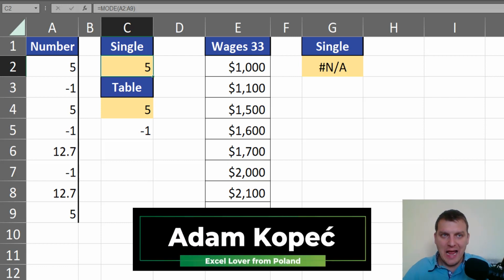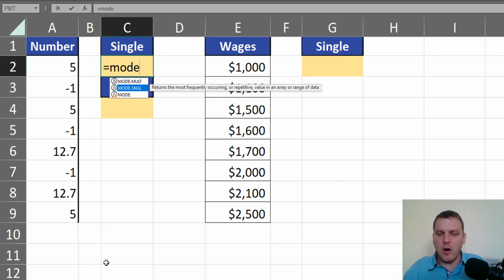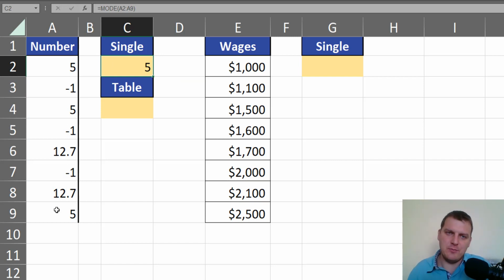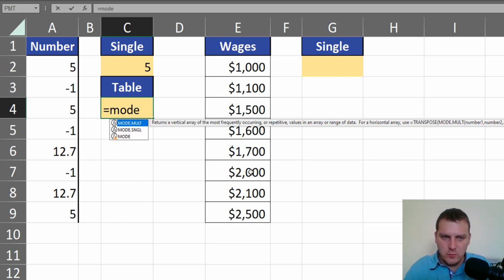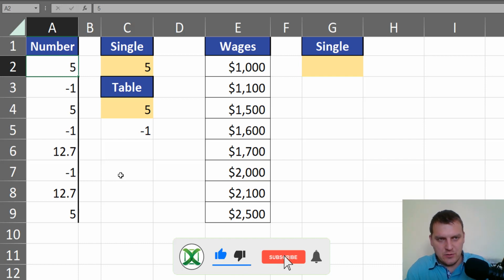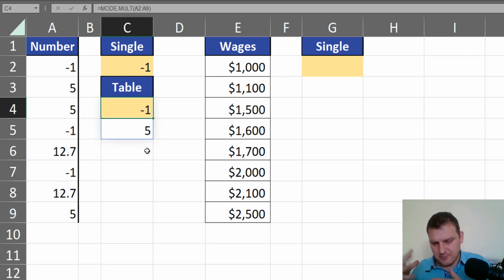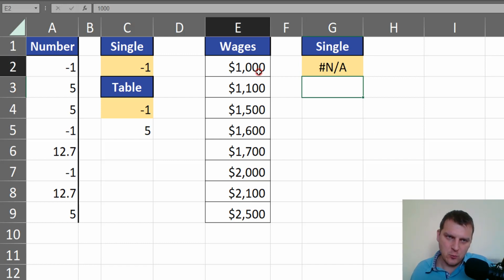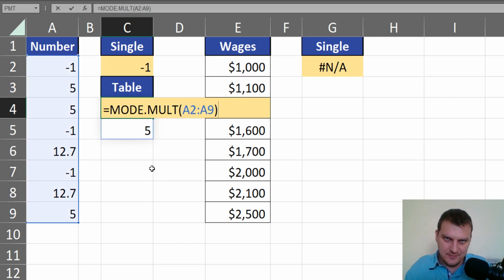Most frequent number (dominant) | Excel Tips #45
In this video about Excel, you will see how to calculate most frequent number (dominant) so the number that appears most frequently. Excel Tips #45

00:00 | Intro
00:17 | MODE & MODE.SGNL functions
01:20 | MODE.MULT function
02:30 | All single values
03:09 | End